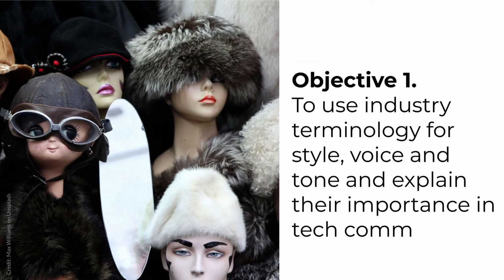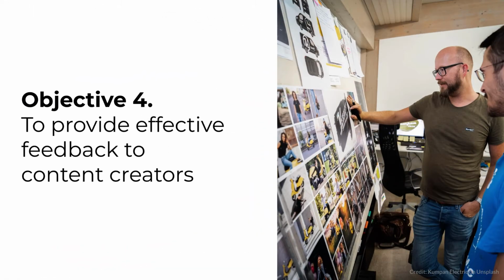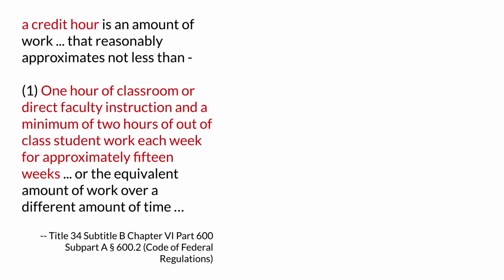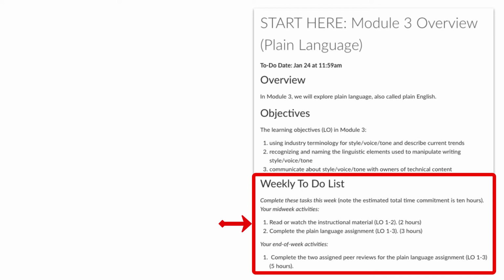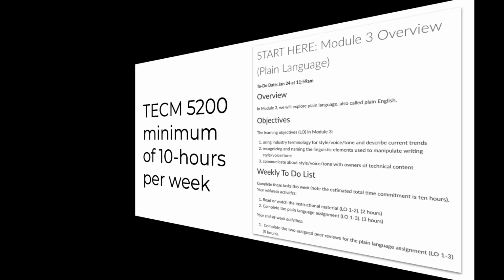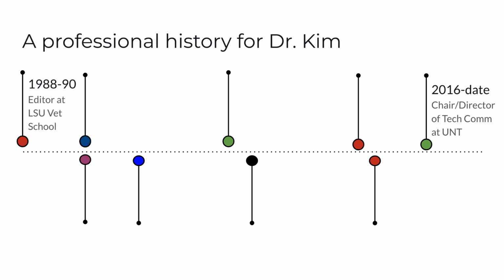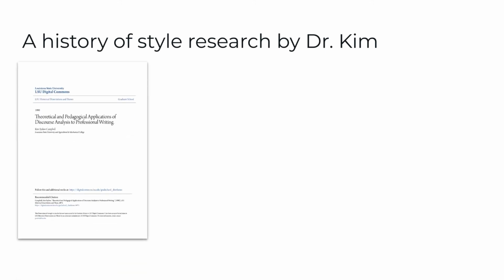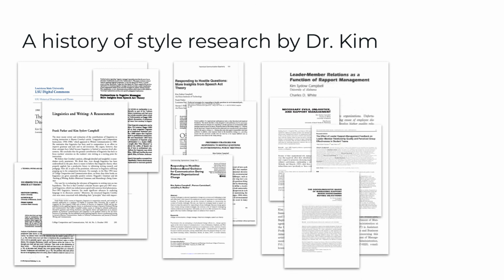Style, Tone & Voice in Technical Writing (TECM 5190: Course and Instructor Intro)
Dr. Kim provides an overview of the course: style, voice, and tone in technical writing. This video was created for graduate students in TECM 51900 at the Department of Technical Communication at the University of North Texas. Visit techcomm.unt.edu
Chapters:
00:00​ Presenting course objectives
03:40​ Describing course assignments
12:04​ Getting to know your instructor